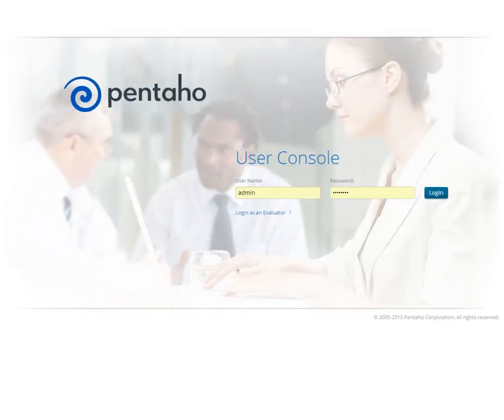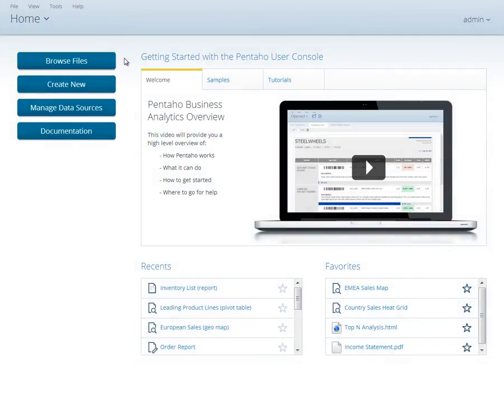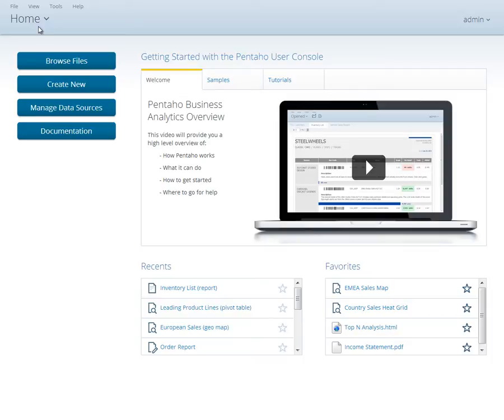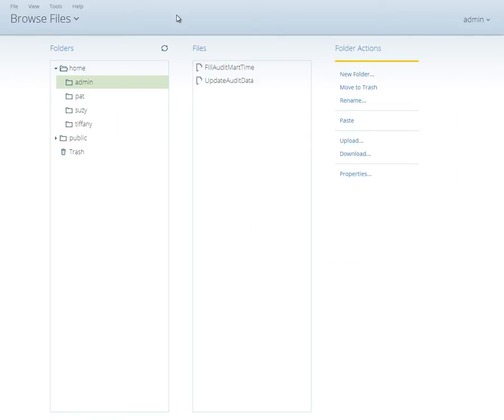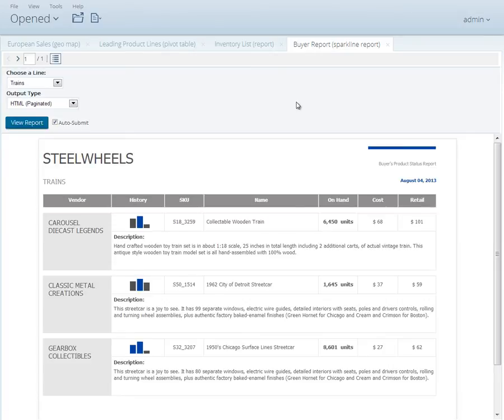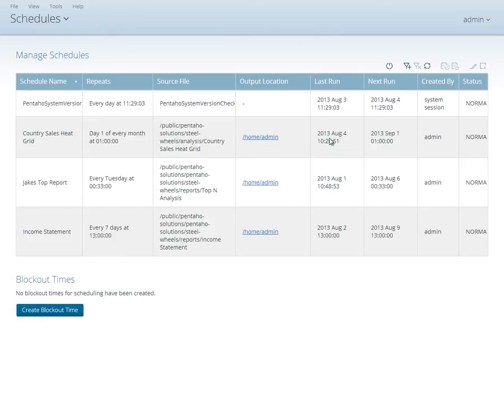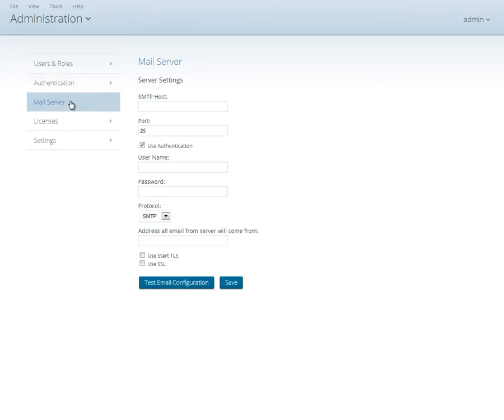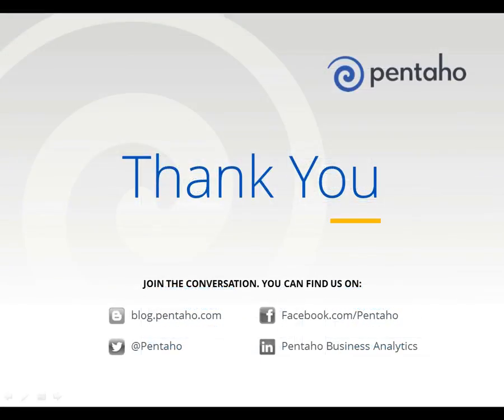User Console Video -- Getting Started User Console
link2